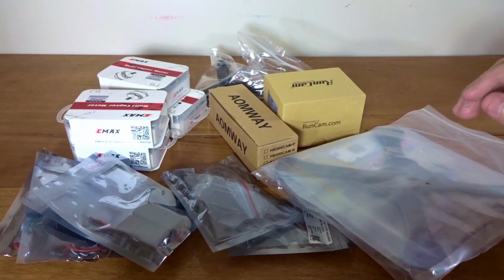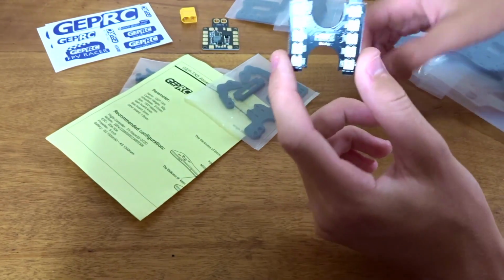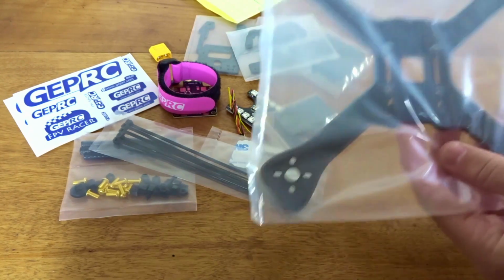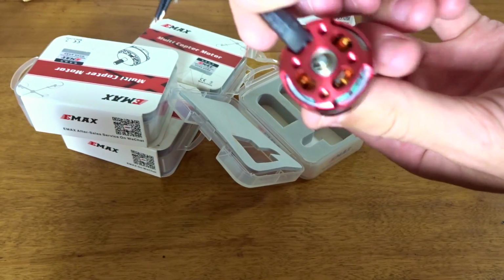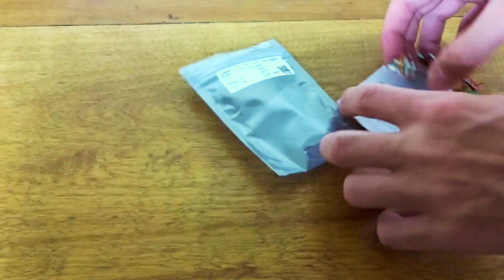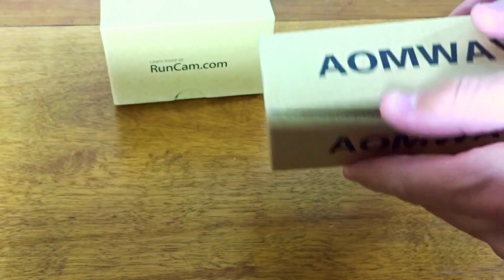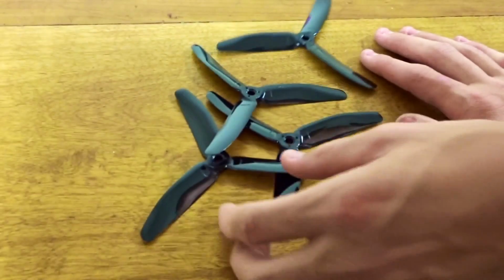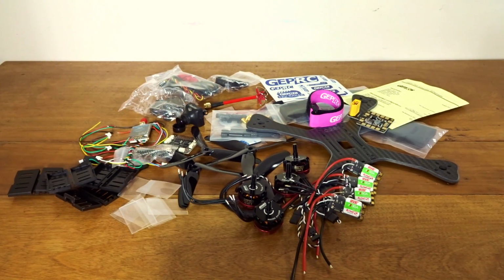GB-X210 Kit : Parts Overview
Another build! I am very happy to see some of these parts coming from retailers like gearbest, as it shows they have listened and have just spent the extra money to include quality components! ($50 frame, $40 camera, $15 escs, $20 motors etc).